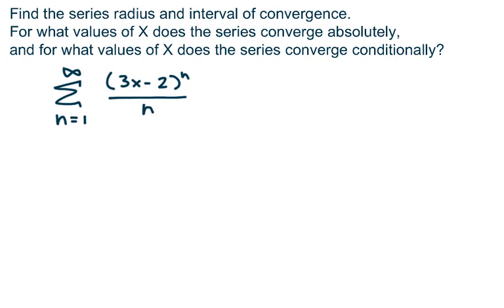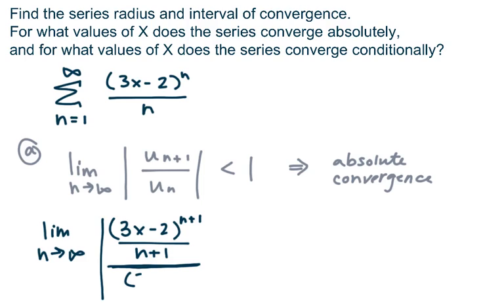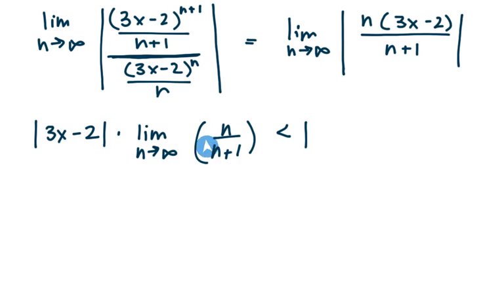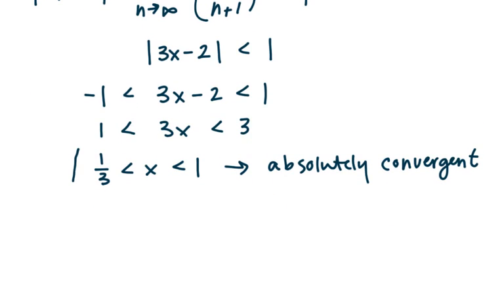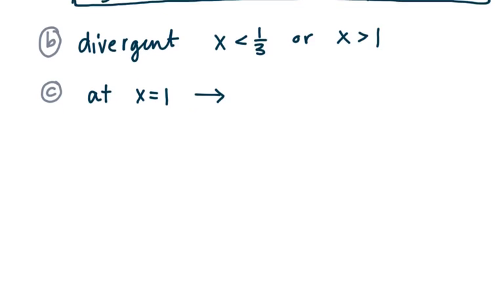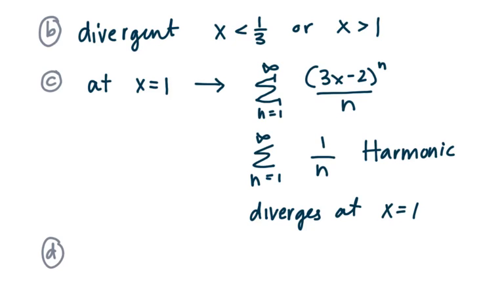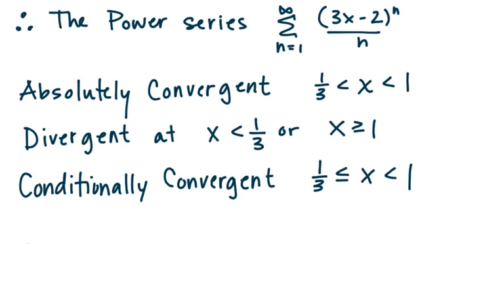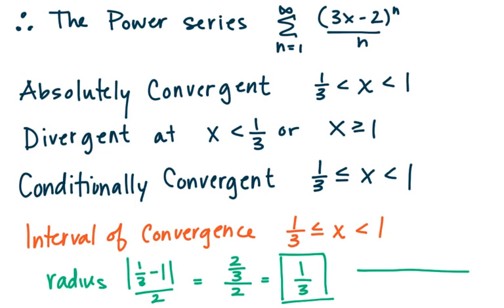MAT272 - Unit4 - 10.7e Given A Power Series State The Intervals Of Convergence, Conditionally Or Abs